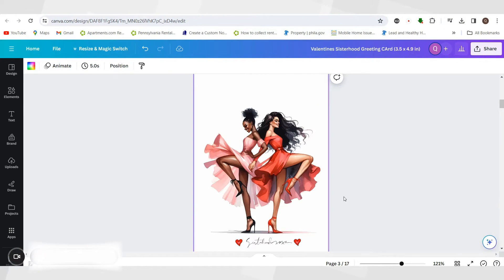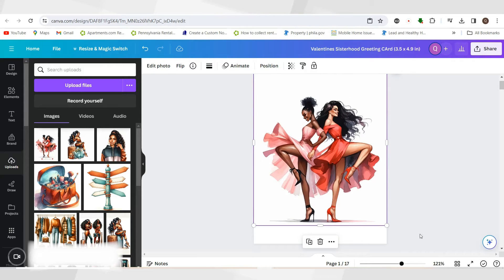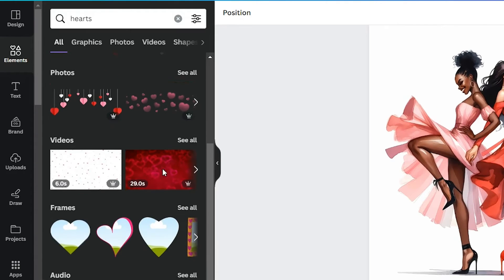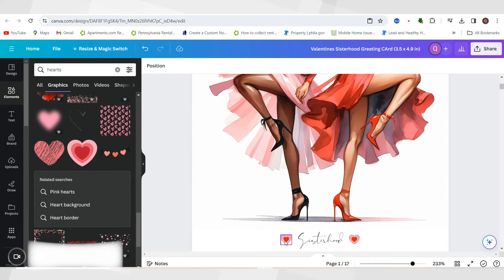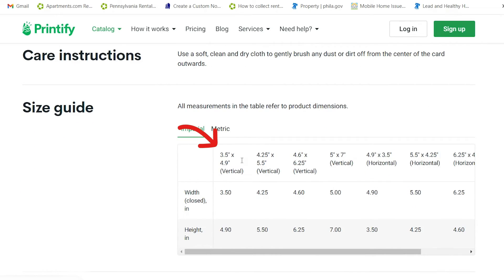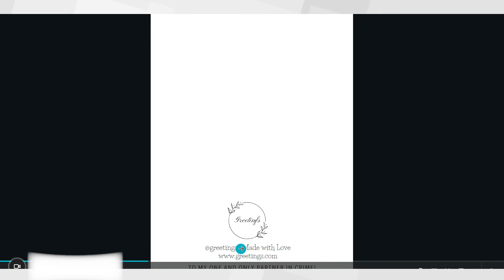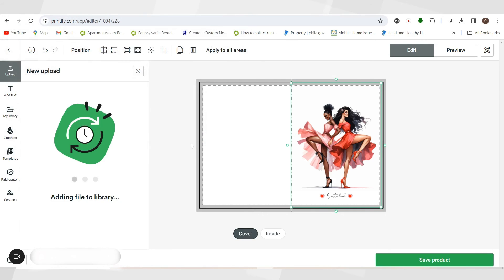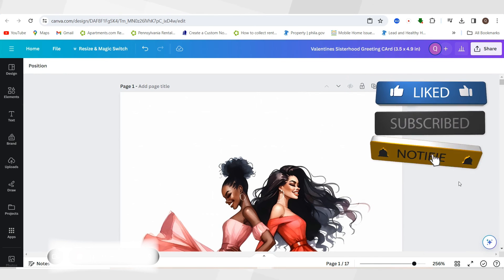How to Design Greeting Cards to Sell: Easy Tutorial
Designing Horizontal Greeting Cards for Sales: Easy Tutorial

The video is a tutorial on creating greeting cards, both digital and physical, using Canva and Printify. We design a vertical greeting card in Canva, adding a photo, text, and decorative elements specific to a holiday closest to you! We demonstrate how to choose specific dimensions based on printify's requirements for card sizes. Please see how to upload the card design to printify, by selecting the best  a greeting card option, and customize it with the information you've previously created. The video concludes with a preview of the final greeting card mockups, emphasizing the first structure stages to sell these cards through various platforms and deliver them digitally or physically to customers for unlimited sales!

Digital Creator’s Masterclass NOW AVAILABLE 💞 Come maximize on Selling Digital Products, YouTube and CRM. 💕 Tap into our MASTERCLASS Monday at 8:00PM EST